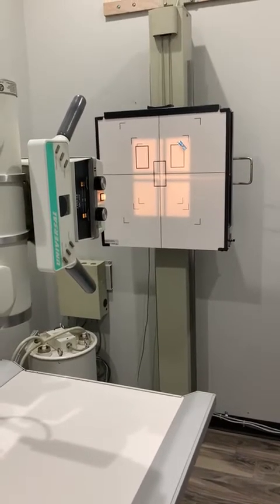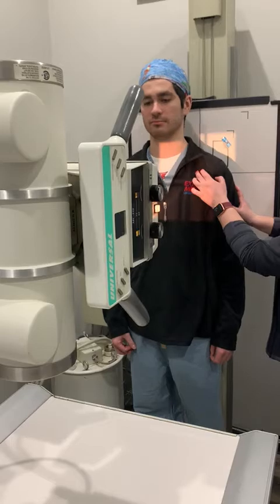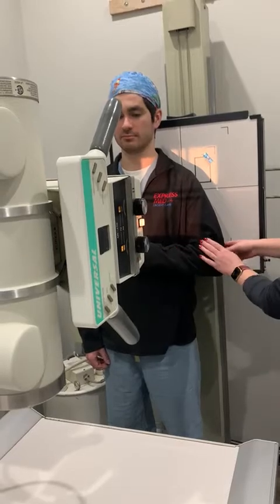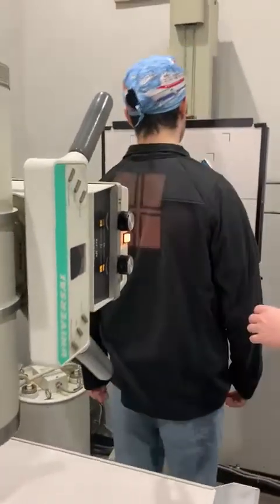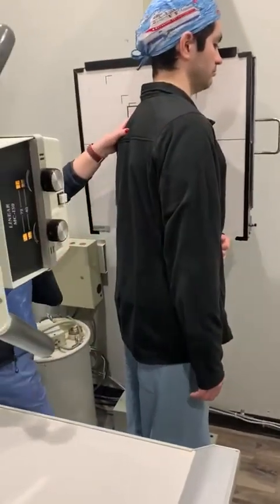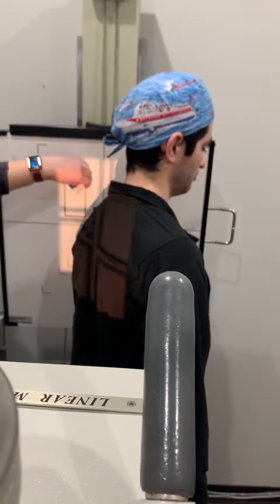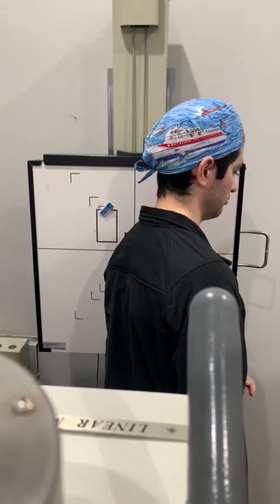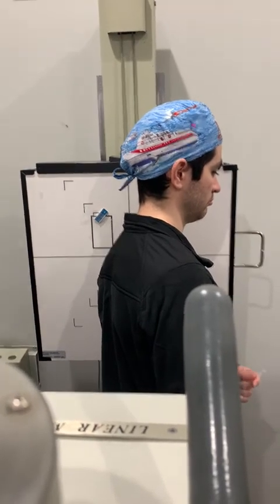How To Do A Shoulder X-Ray Technique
How To Perform A Shoulder X-Ray

—Compassionate care, expert hands, and fast relief when you need it most.
❤️ 📹 Swipe for satisfying before & after's!

📍 MI Urgent Care– Experts In Imaging